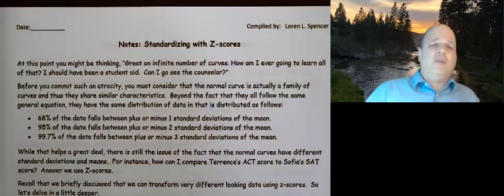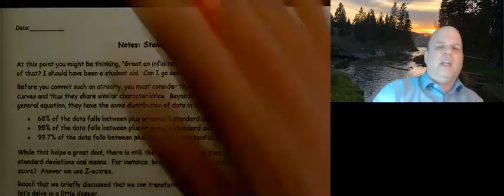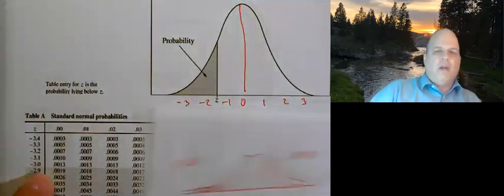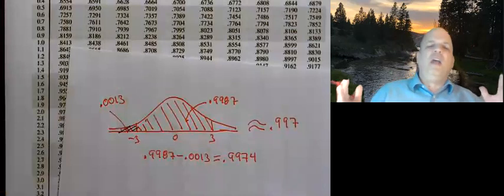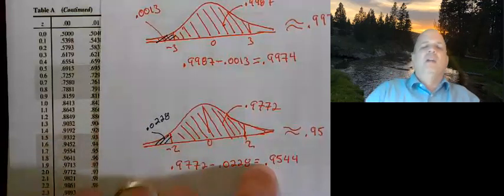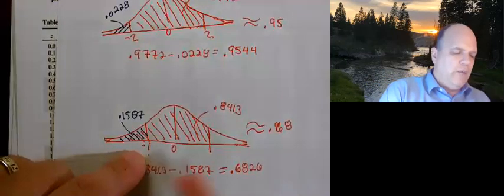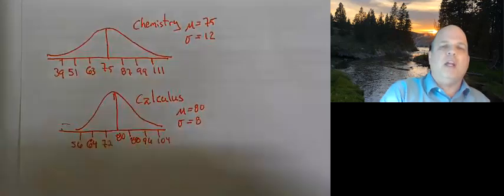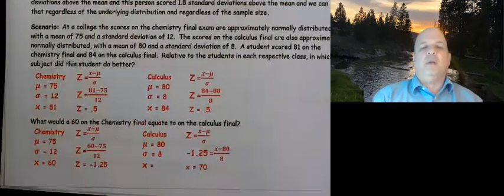25 Page 96 Relating Z scores to the Normal